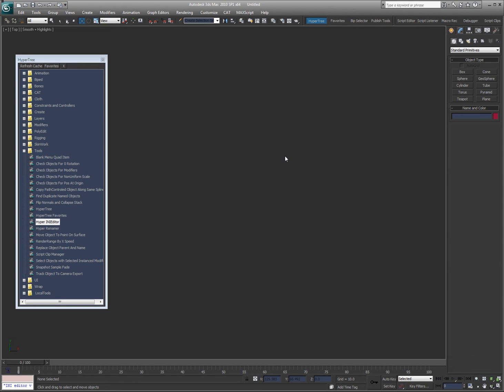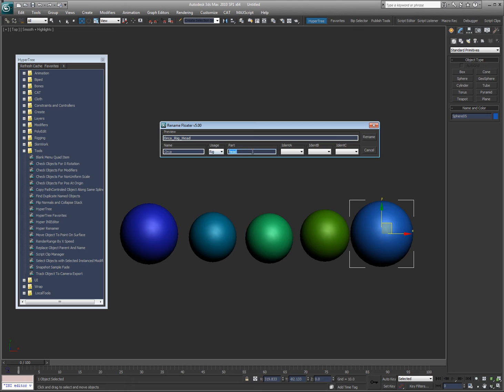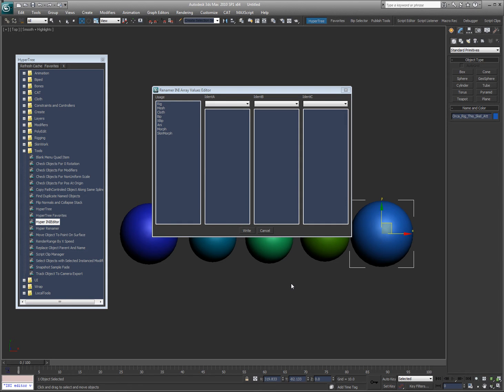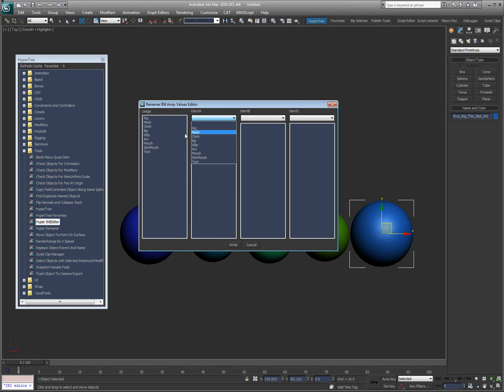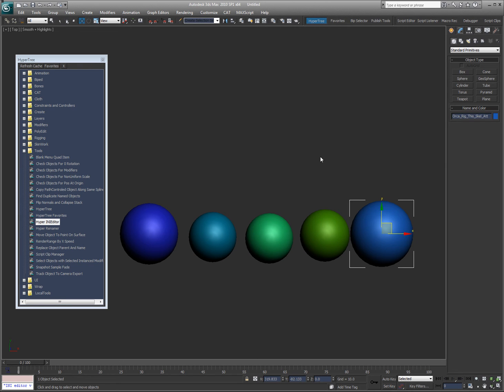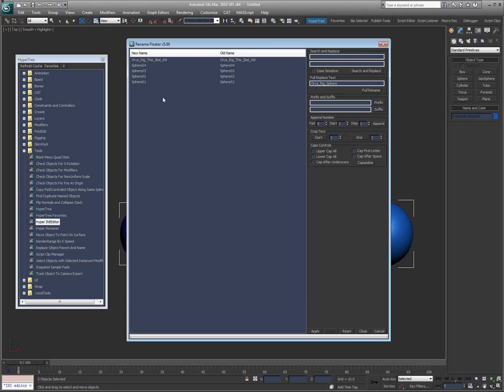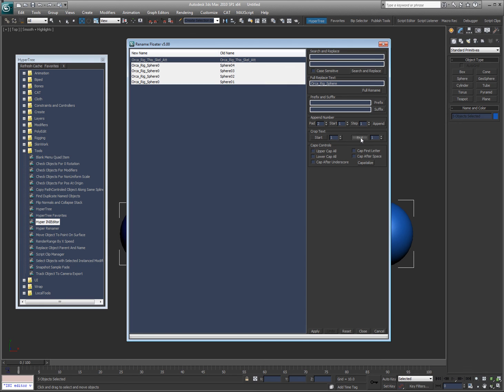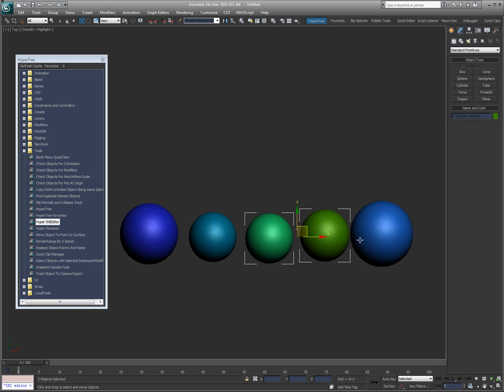TiM Scripts HyperRenamer